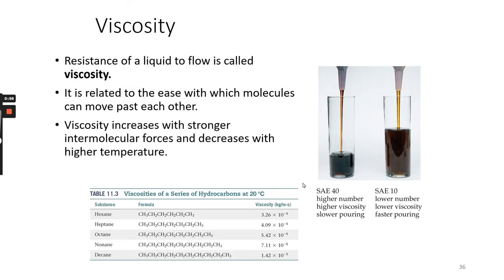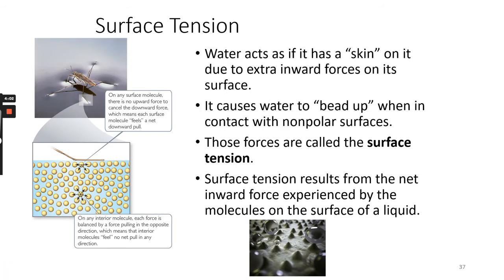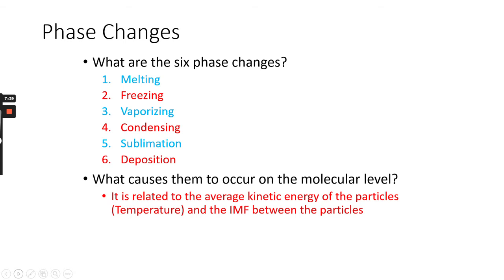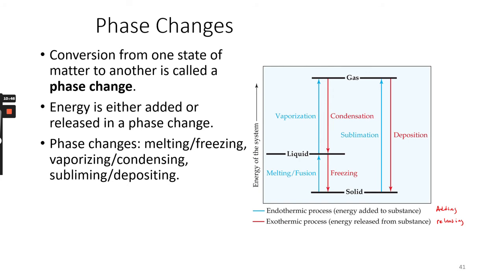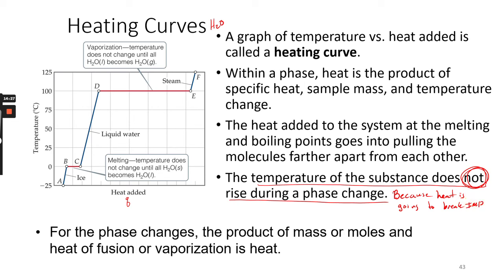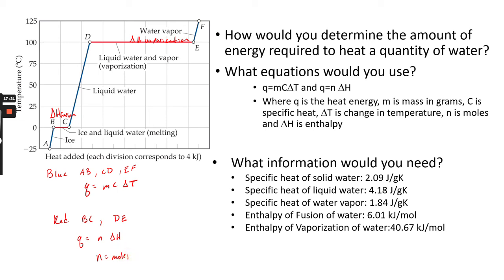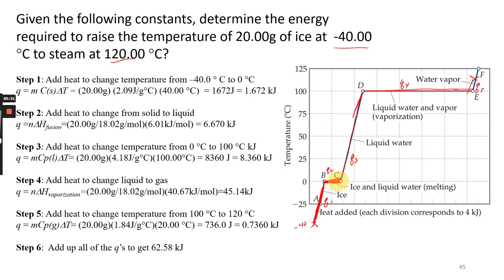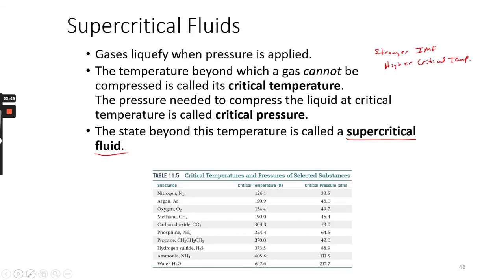Ch 11 Overview pt 2 (11.3-11.4)